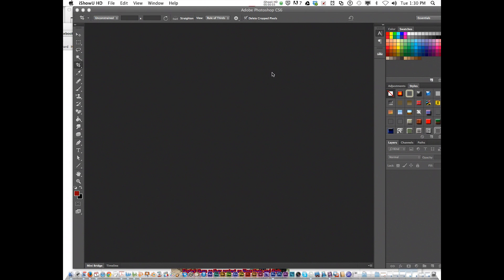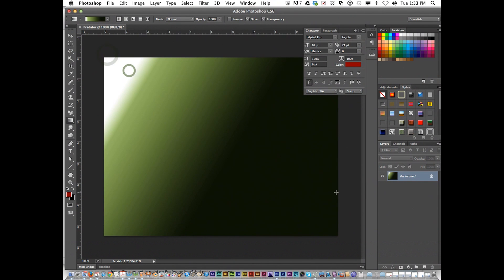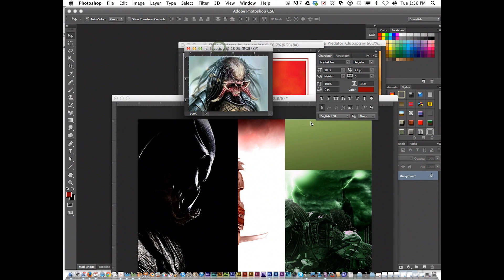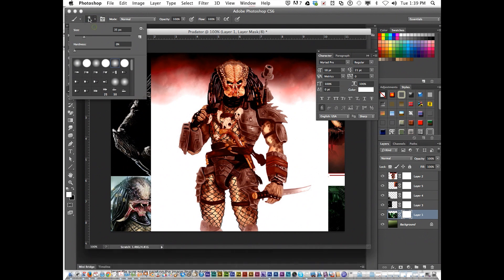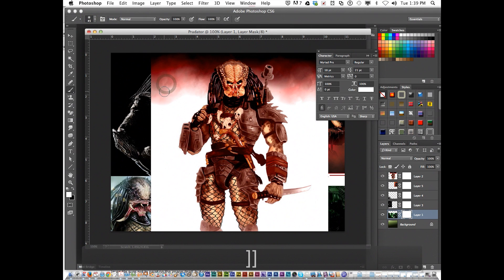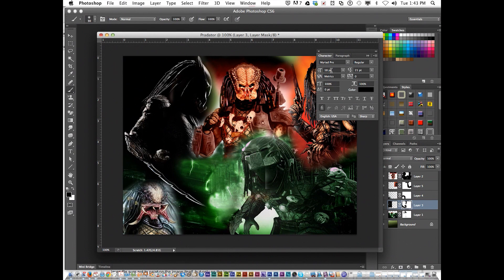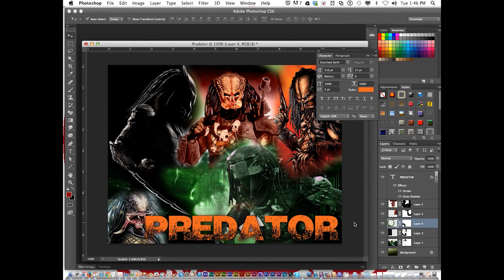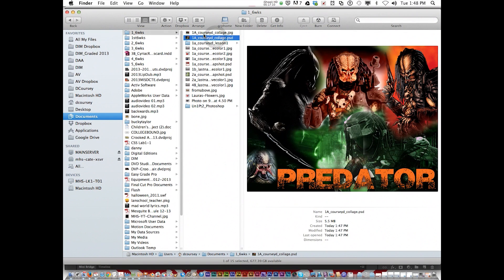Photoshop CS6: Masking Photo Collage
A collage is a group of pictures arranged in montage to form a new picture. For this project, choose 4-5 photos with a theme in mind. Some possible themes could be friends, school, family, vacation, sports, etc. There is no limit here. You will choose one photo to be the background and then edit the other photos and move them over on top of your “background.” Again, take artistic license to create something unique. This is a Masking Lesson in Photoshop using Multiple Photos and layer styles on text for High School Digital & Interactive Media Class.